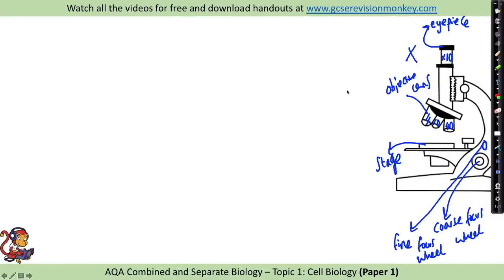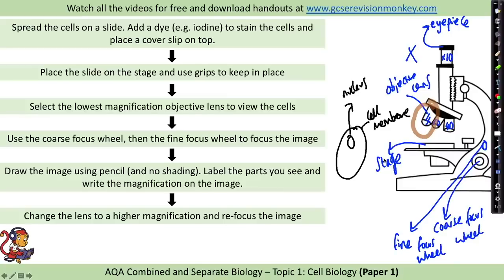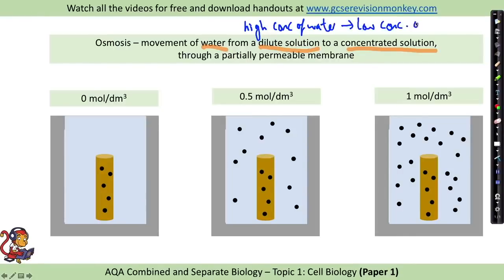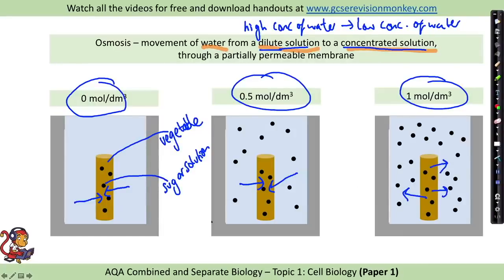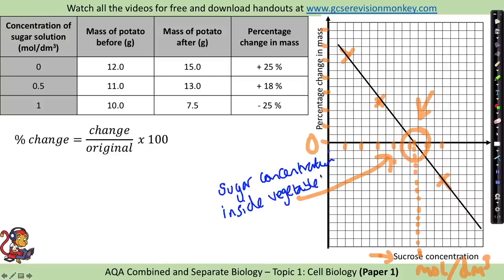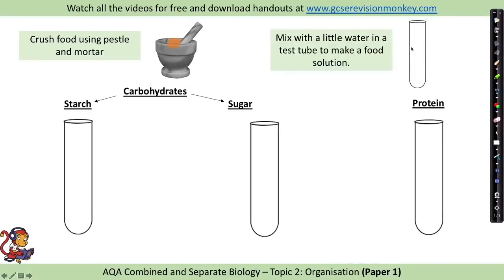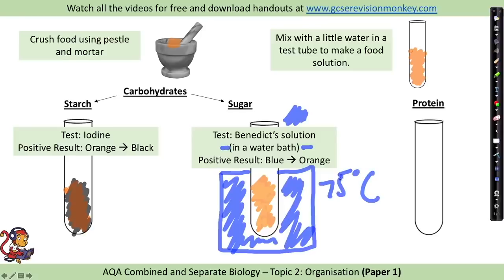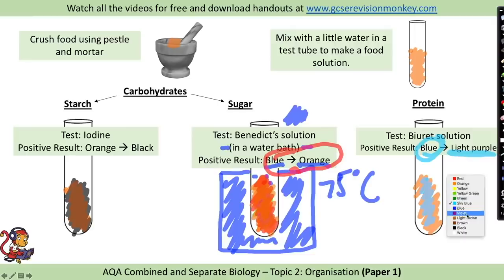2022 Exam - Separate Biology (Higher) Paper 1 Required Practicals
This video outlines the required practicals that will be in the 2022 AQA Separate Biology (Higher) Paper 1 exam. This video is for Separate Scientists (also known as Triple Scientists in some schools).

Here is the link to the questions (scroll to the bottom if you want required practical questions only)

Here's the link to a video focussing on the topics that the exam board has said will be a major focus in the exam